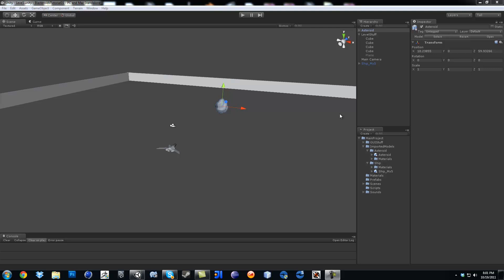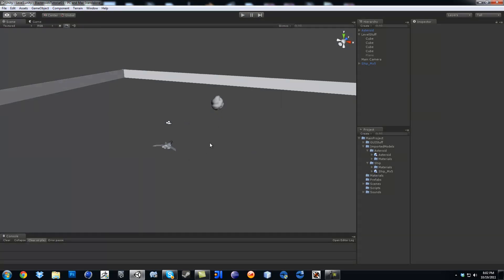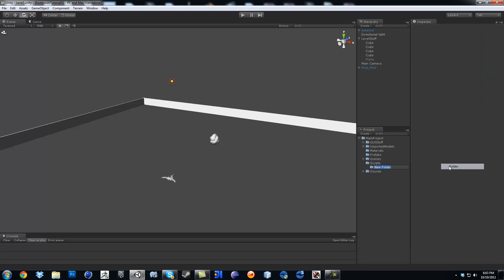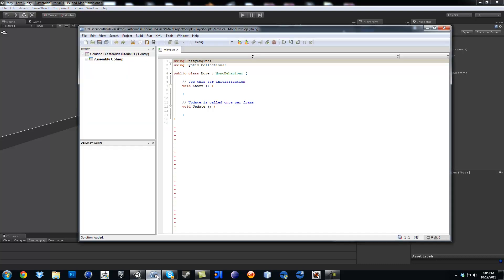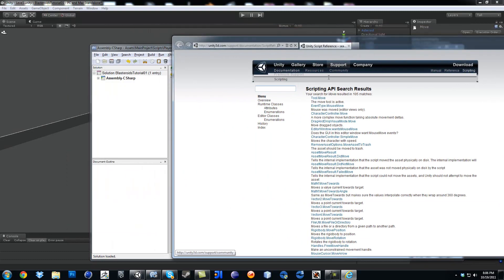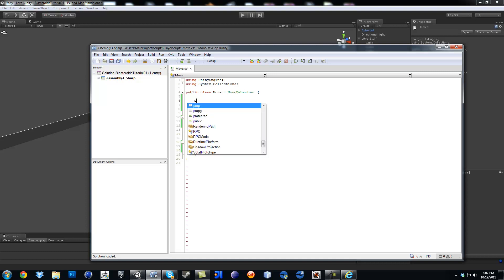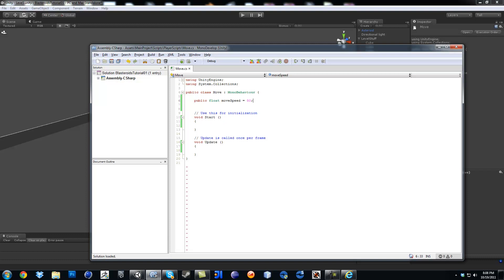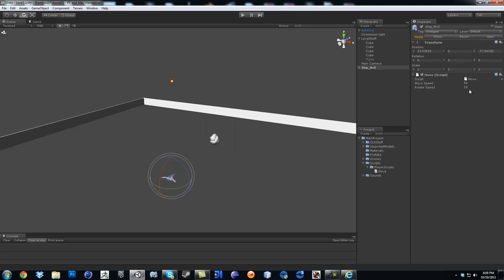Unity3dc#Blasteroids(003)Our First Script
this time we just made our first script and i explained a little bit about variables and what the word public and private means.